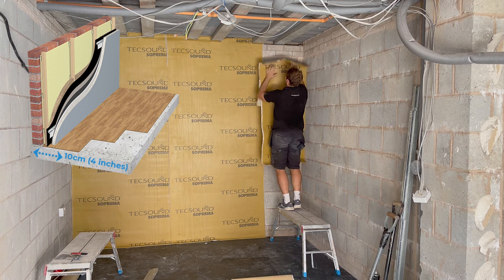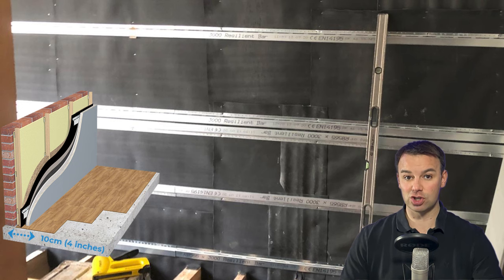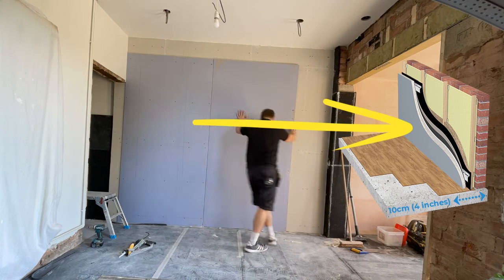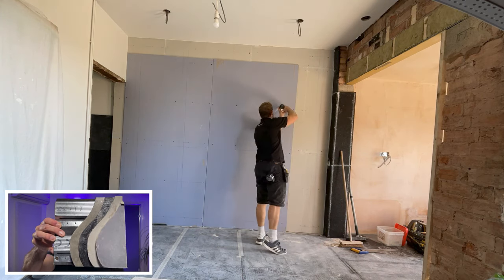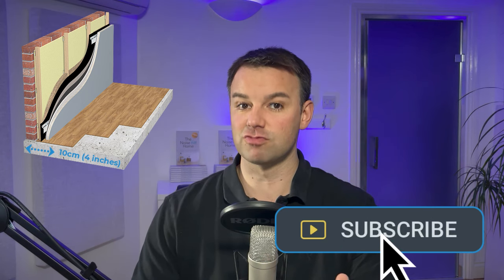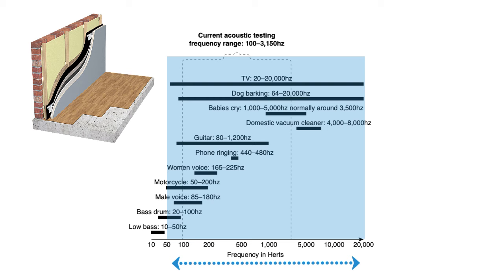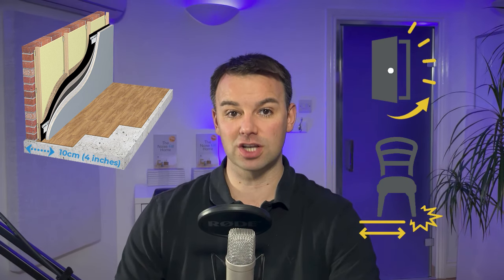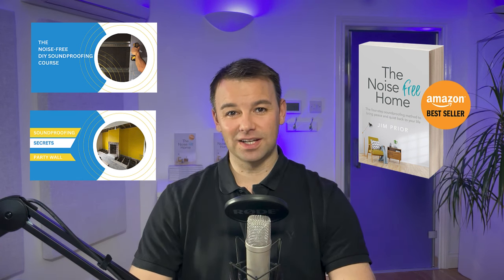Soundproofing wall with 4 inches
Do you have Noisy Neighbours? Jim Prior shares a 4 inches soundproofing wall solution for DIYers to consider. Using battens and some specialist soundproofing materials, Jim shows you how to install the layers step by step. If you have only 4 inches of space available and want the best materials in that space available then this solution might be what you are looking for.

If you are a DIYer and looking to soundproof or renovate you own home, why not consider the soundproofing education courses available below:

Join Jim on the NEW Soundproofing Master Class, it’s free to attend and what is quite refreshing….there is nothing to buy at the end, its just pure content and he hopes you get value from it. Here is the link to register:

Spray contact adhesive, (Non chlorinated and Safe Heat Tested)